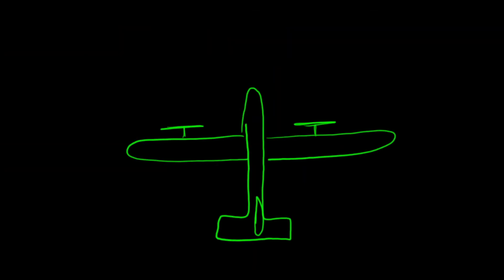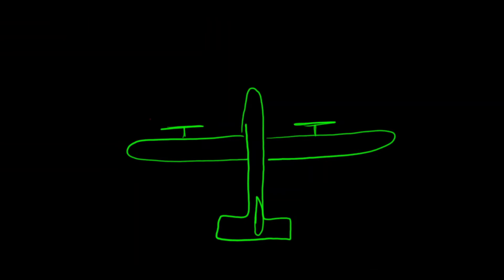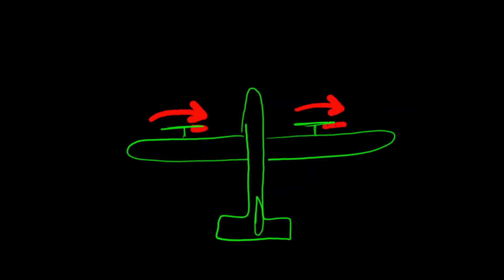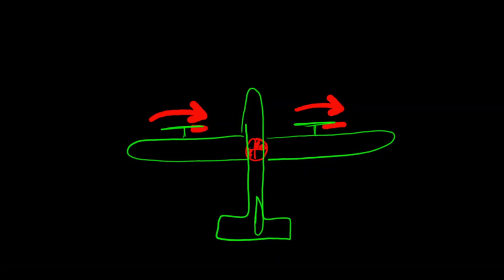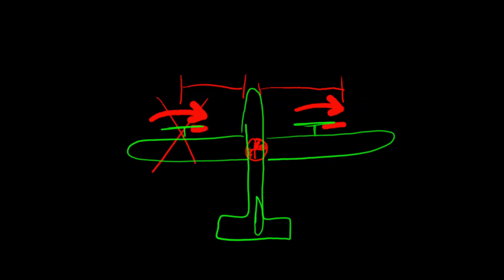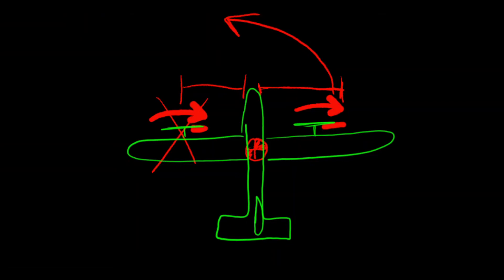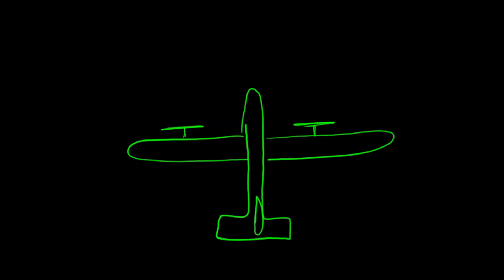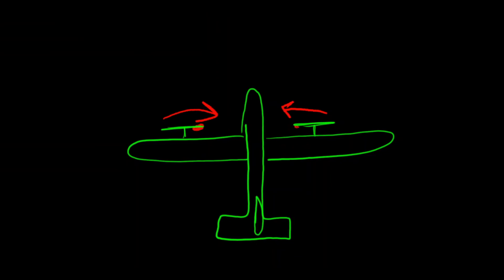What is a critical engine?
If you're flying multi-engine airplanes, you'll want to be very familiar with the concept of "critical engine."  It just might save your life!